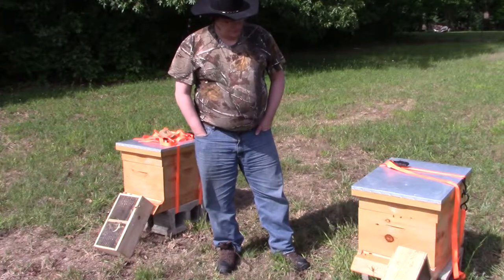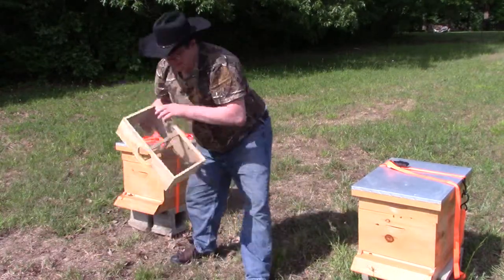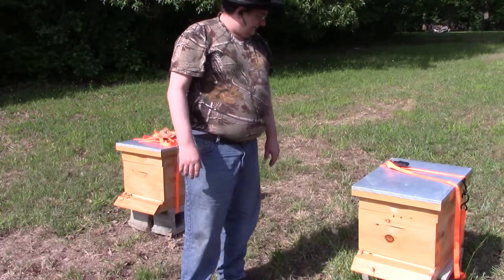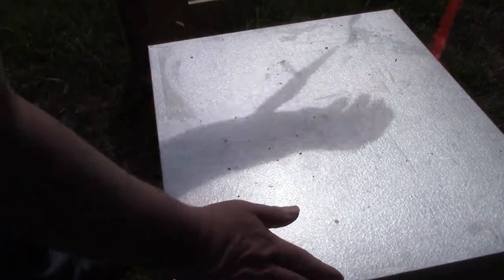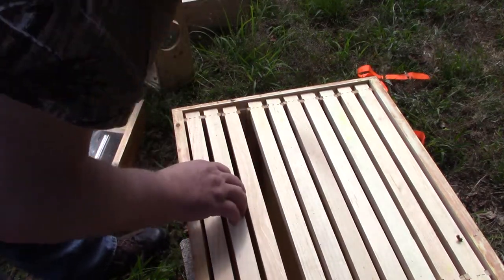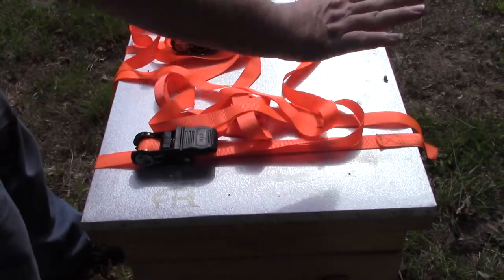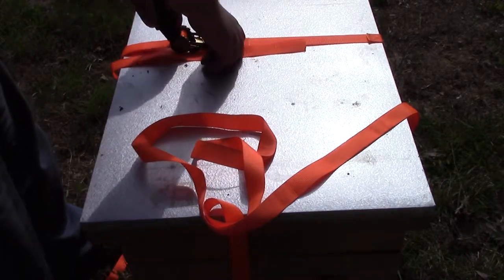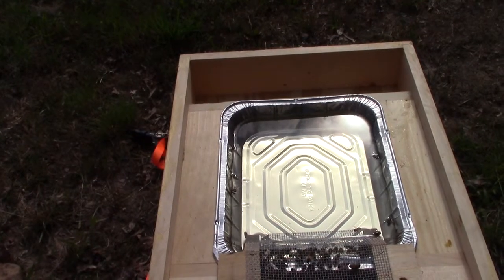Bee VLog May 24, 2015 - Post package install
I know most of you don't speak Irish.  I started to learn it out of love for Sarraih.  She asked me not but to me I was reaching out to her to make a very personal connection and to try to ease her fears.  Most know that if a man from a different land tries to learn to speak womans' native language it is out of love and a desire to improve the connection.  The reason for her fear wasn't me but her past.  Sometimes it takes allot to get past it.  So, for those of faith say a pray for her and if you are not a thought of peace and clear thought.  I always carry her in my heart despite the problems we had.  I even increased my weight to 13 stones worrying about her and her present path.

What I said was “Dia duit” which briefly in English means “hello”  but really it's “God to you”.  And the last sentence in Irish was “Sarraih, Tá grá agam duit”.  Translation is “Sarraih, I love you”.  I always speak to her in every video I do.  I may include some humour in Irish now and then.

As far as the hives.  Thinking about it; I think the queen was rejected because they were hostile from day 1.  Either they moved to hive 2 or swarmed after they killed the queen since the worker bees were more than likely taken from the same original colony.  I do have two NUCS coming.  So, what I will do is move NUC one into where hive one is and add another hive next to hive 2.  I left the sugar water in Hive 1.  I figure Hive 2 will rob it if they need it but when I checked the levels in hive 2 I didn't need to add more even through I brought another gallon of sugar water just in case.

I watched the bees some and noticed that they were bring pollen into the hive so this is normally a good sign.  It's also a good practice to not disturb the bees after a package install for at least two weeks.  Yes, I did when I removed the package and queen cage but I tried to do as fast as I could.